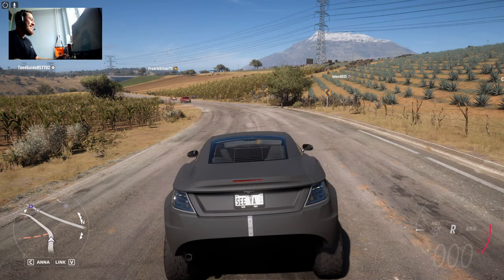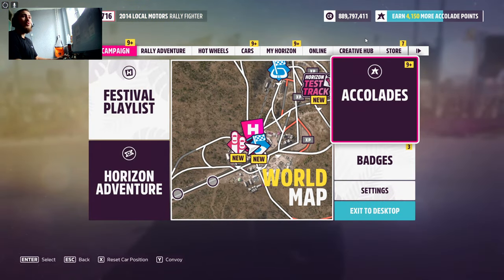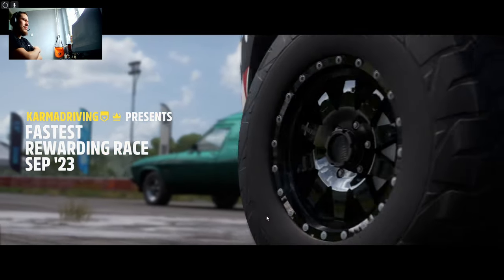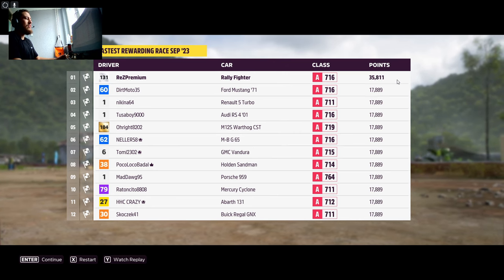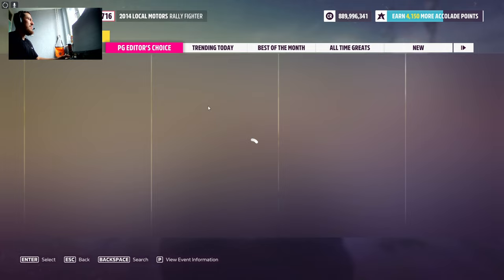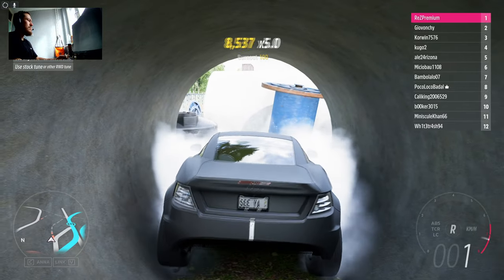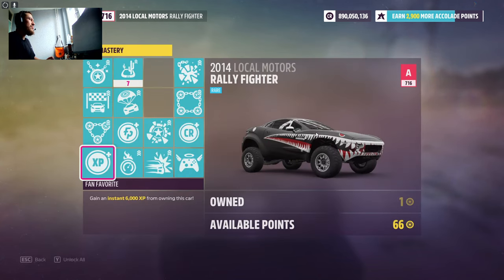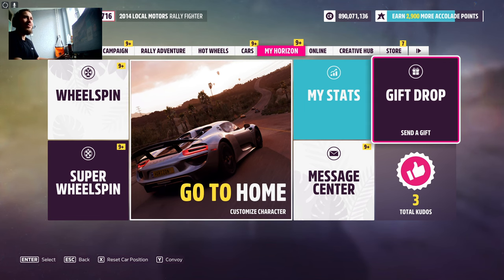FORZA HORIZON 5 MONEY GLITCH! UNLIMITED CR + XP FAST!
UNLIMITED CR + XP FAST! New Latest free working glitch for Forza horizon 5 which gives you unlimited money (CR) and XP. Working in 2024! Fast money glitch, 1 min = 1 mil CR.
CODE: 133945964